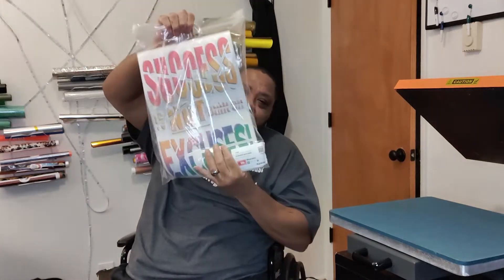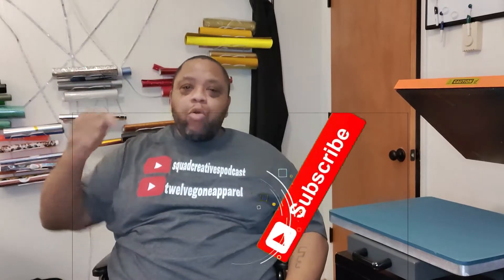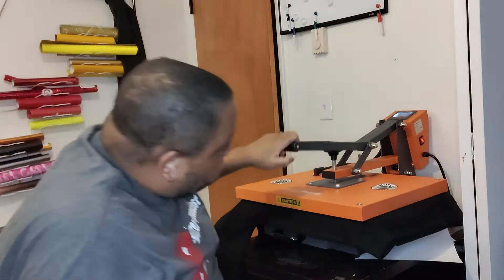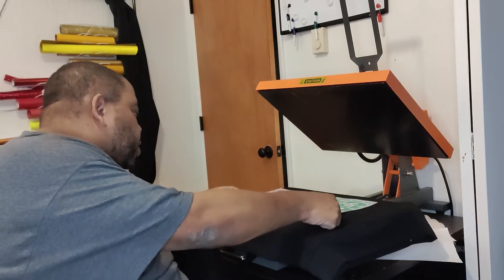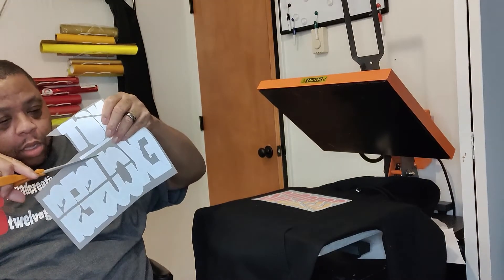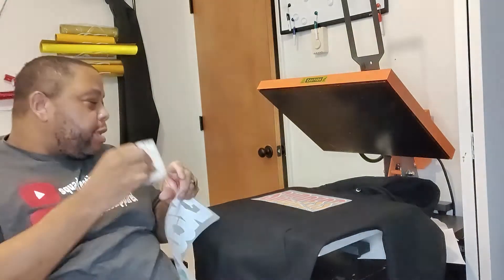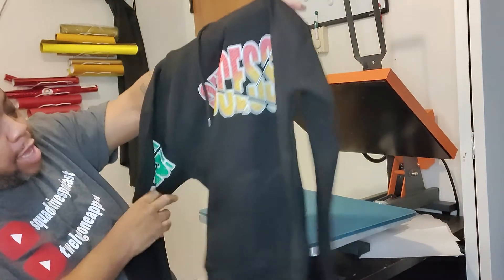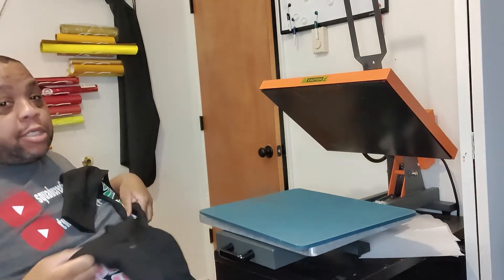how tro Customize a hoodie using Supacolor | Circle Clothing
In this video I am customizing a Circle Clothing Hoodie using a full color transfer from Supacolor

Authorized Siser dealer, Matamark decal vinyl and all your crafting needs